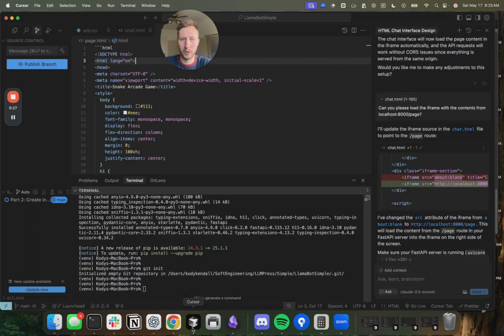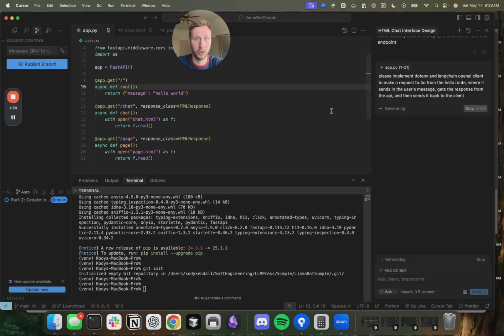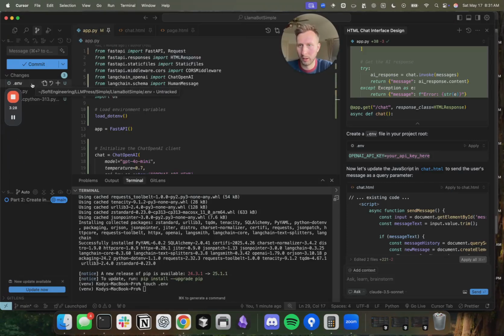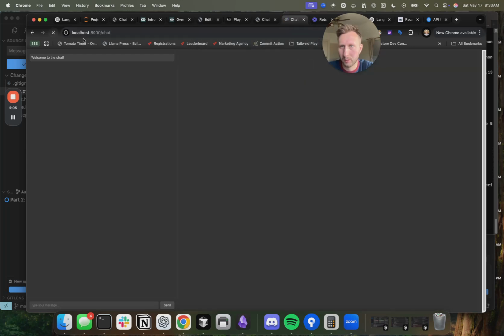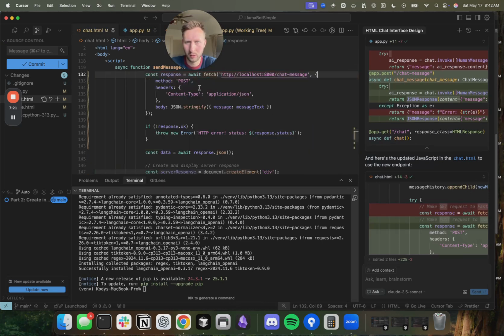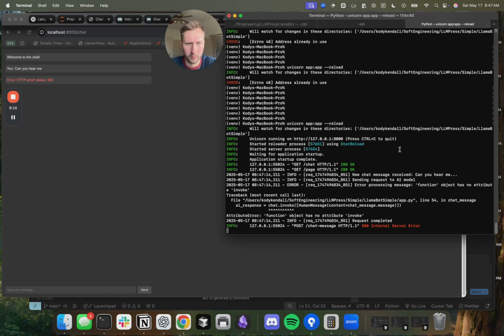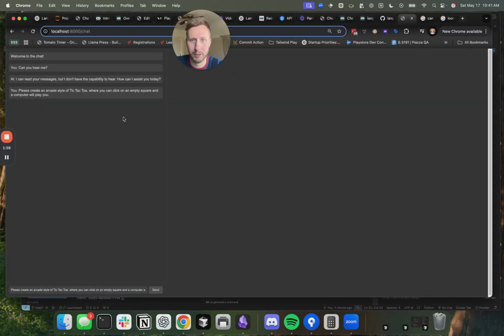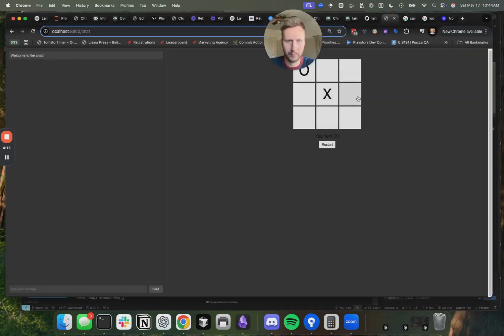Part 3 of Building Lovable from Scratch Using LangGraph